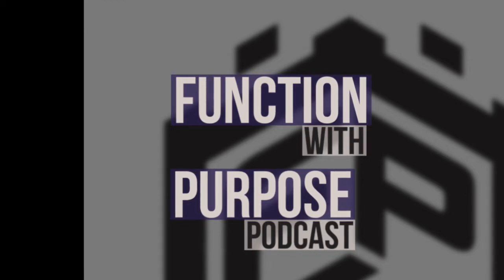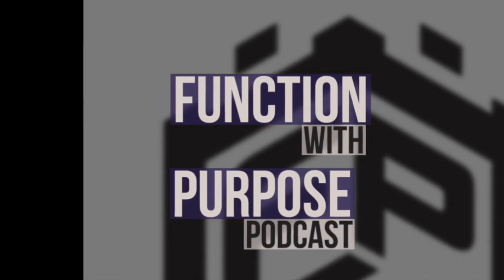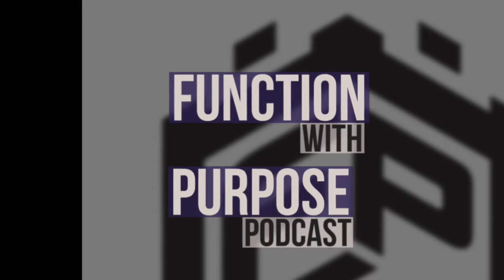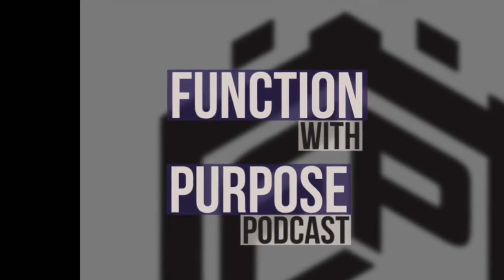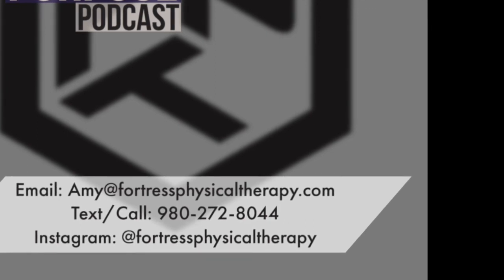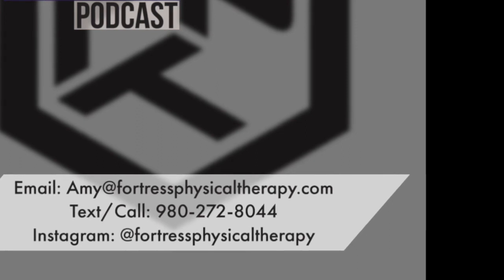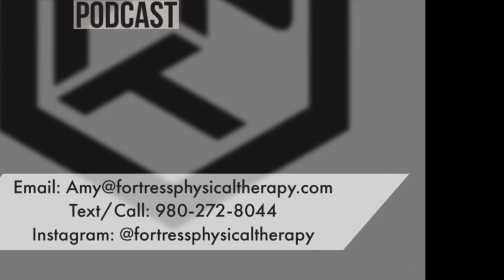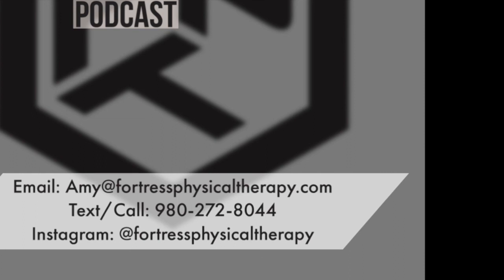S5:E7 FWP PODCAST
S5:E7 - A better way to create longevity & durability:  Movement pattern training splits
After 4 years of training, I now realize that we don’t train “muscle groups” (i.e. biceps, triceps, chest, back, etc.)
However…
We should train MOVEMENT PATTERNS [rather than muscle groups]
There are 7 common movement patterns that should be incorporated into a rehabilitation & training routine:

* Push

* Pull

* Hinge

* Squat

* Lunge

* Core

* Carry

If you’re not instilling these patterns into your routine, then you’re missing out on the FULL POTENTIAL that your body can endure for the long-run

LINK to the Turkish Get Up:  FPTCoffeeTalk 5
Bridging the gap between injury & the functional fitness lifestyle